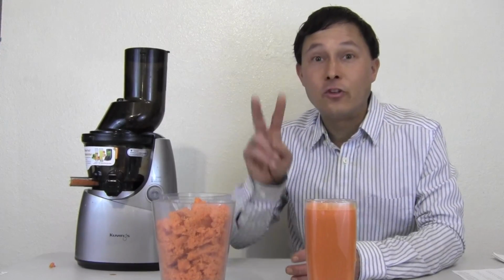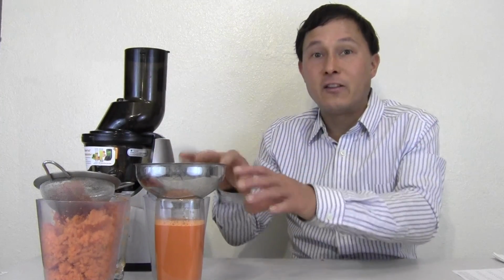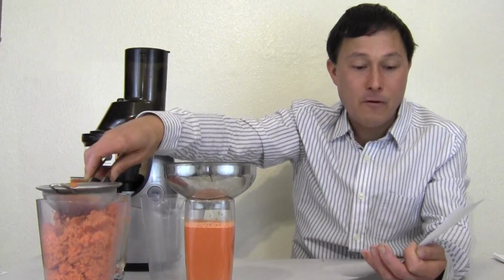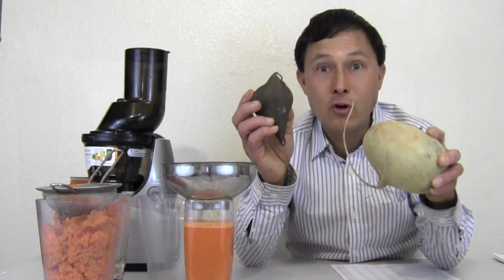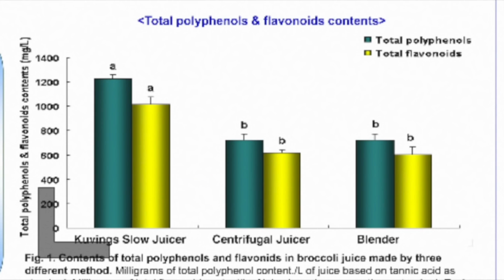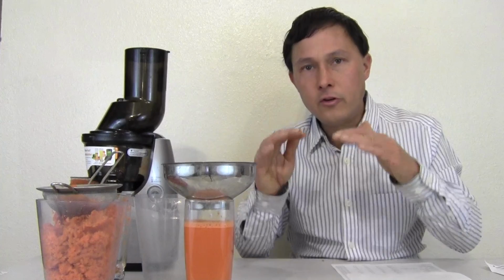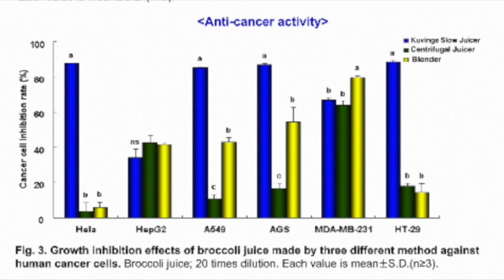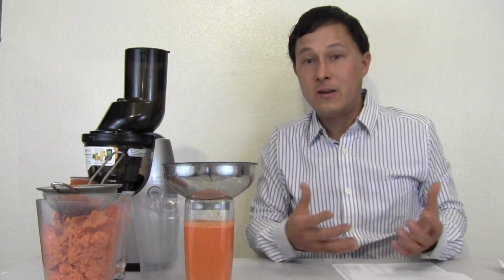Juicing Keeps More Than Just Fiber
shares with you how juicing keeps more than just the fiber.  In this episode, you will learn about the two different types of fiber: Insoluble and Soluble Fiber.  Making your fresh fruit and vegetable juices at home will allow you to keep the majority of Soluble fiber in the juice, and depending on the juicer you are using, a percentage of the Insoluble fiber.

You will discover some of the roles of soluble and insoluble fiber can play in our digestive system and the percentage of soluble fiber in different fruits and vegetables that you may juice.

You will also discover some nutrients that are higher in juices than blended smoothies that are even MORE important than just fiber.

You will learn from a published study how slow juices contain more polyphenols and flavonoids then smoothies aka "total juices" that have been blended.

After watching this episode, you will have better information that will allow you to choose if you should juice more, blend or, or just chew your food more.

Link to Preventive Nutrition and Food Science Journal on
Influence of Extraction Method on Quality and Functionality of Broccoli Juice